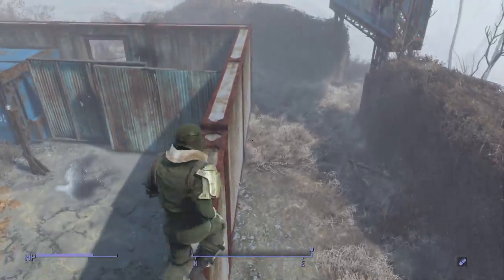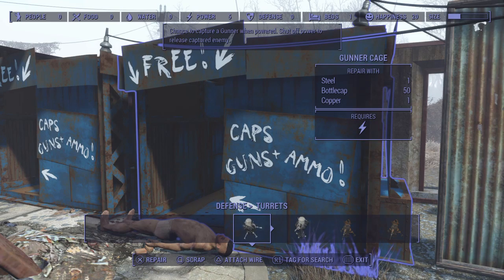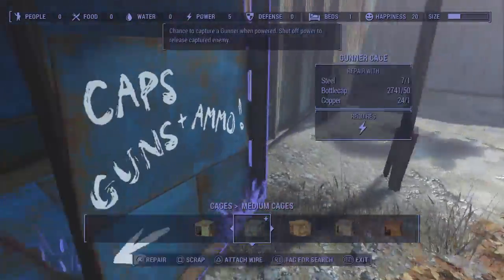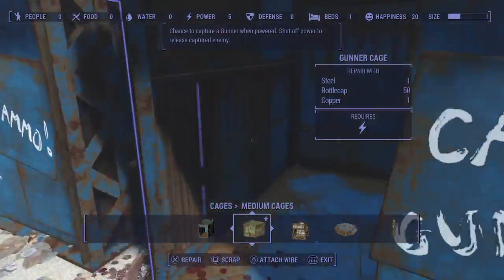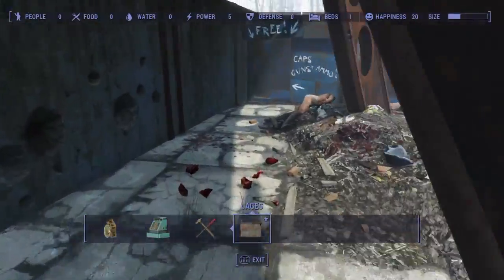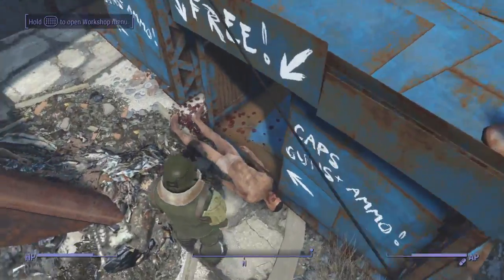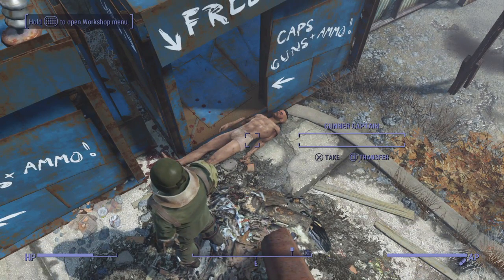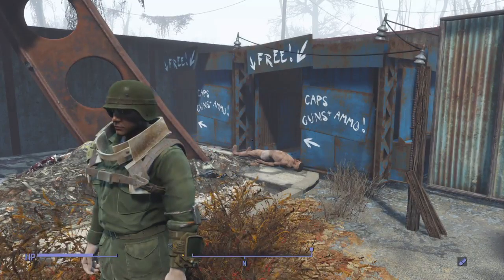Fast xp\caps tutorial (Fo4)